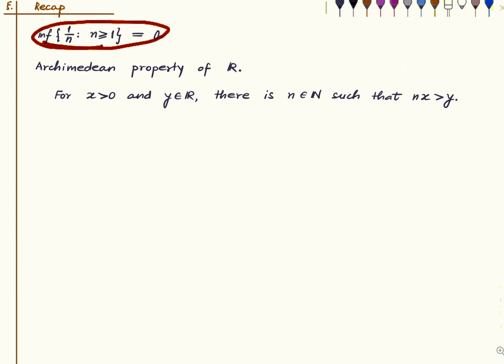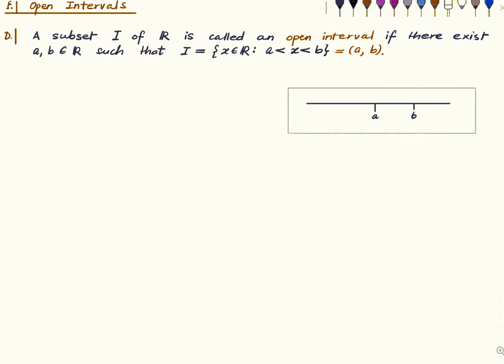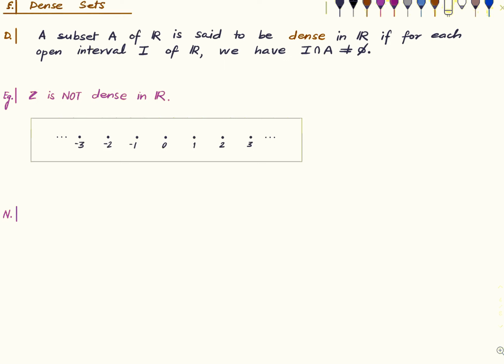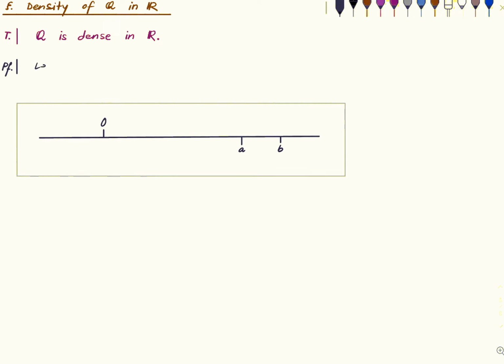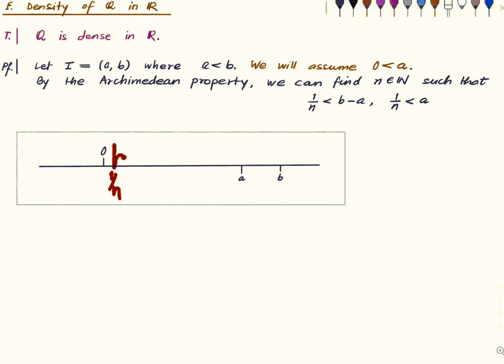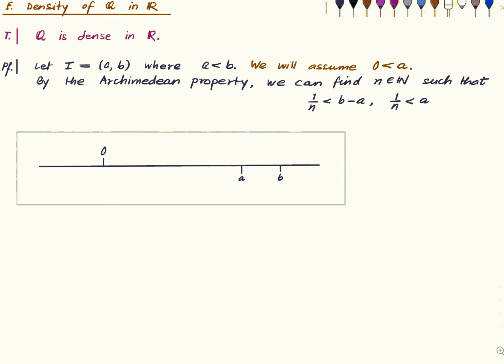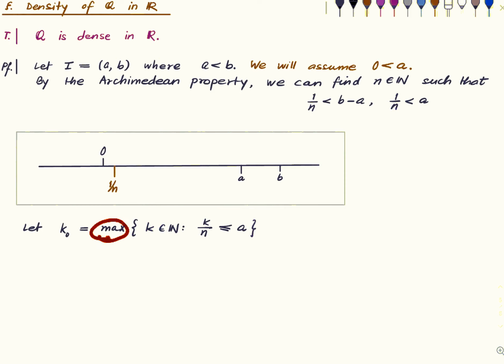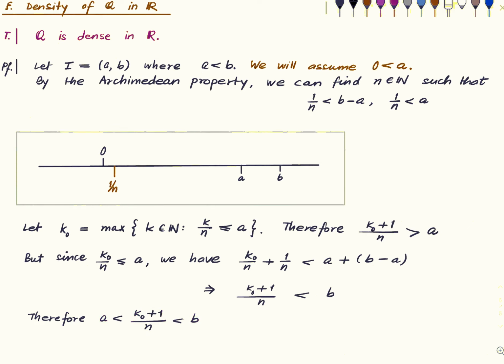[Light] Real Analysis Lecture 3.2 Density of Rationals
00:00 Recap
00:54 Problems
00:59 Open Intervals
02:37 Dense Sets
05:43 Density of Rationals

Namrata Khetan
Hersh

Swati Gupta